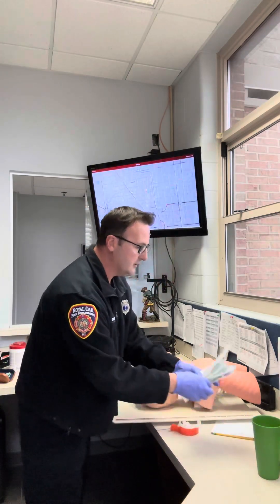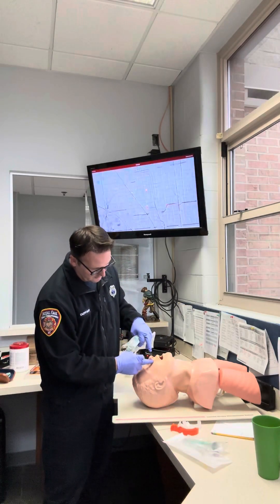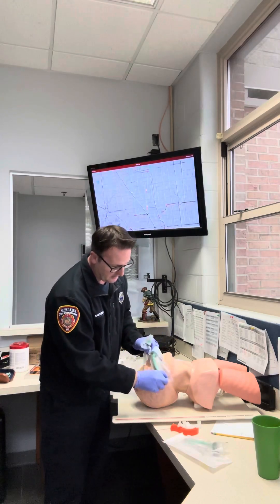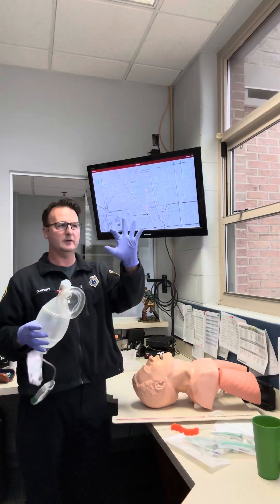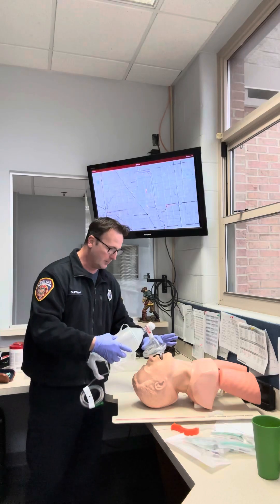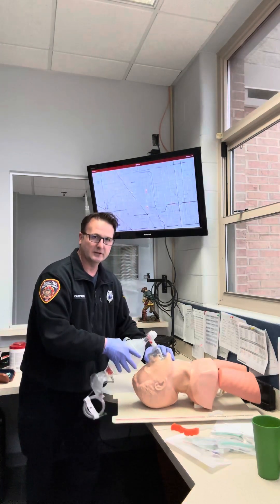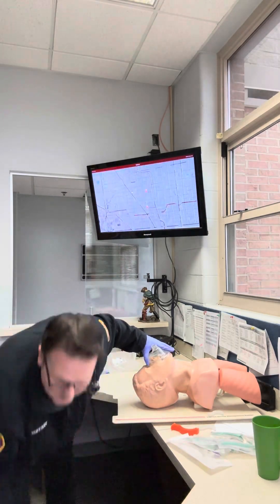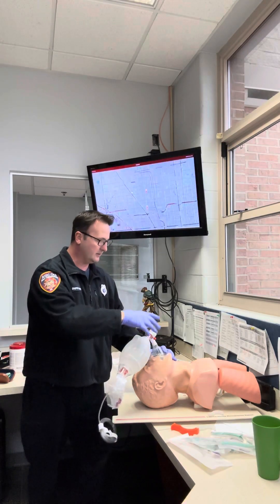EMS IC Demo Speech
EMS IC Demo Speech 1/31/24